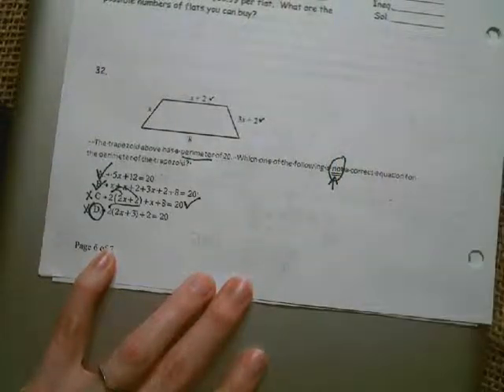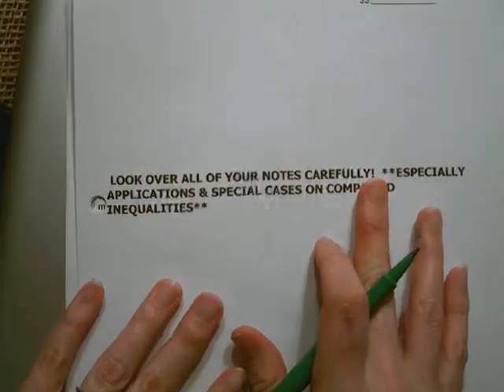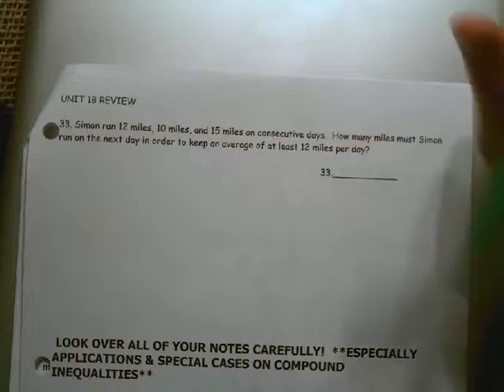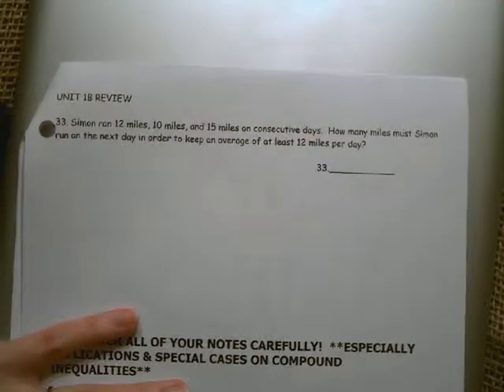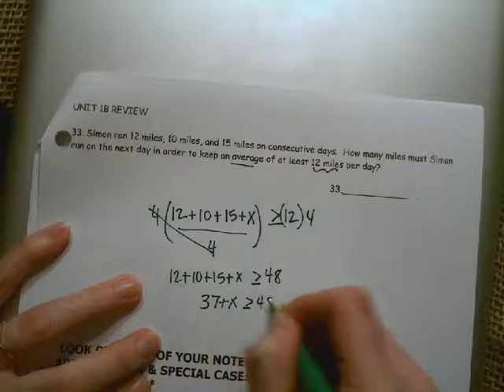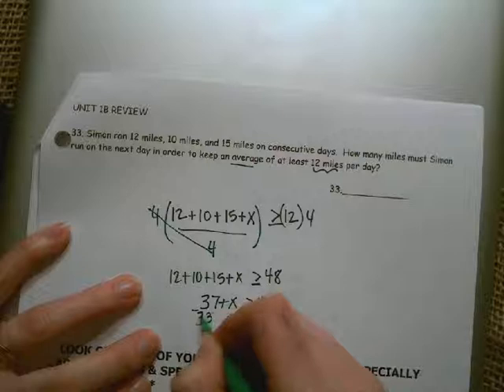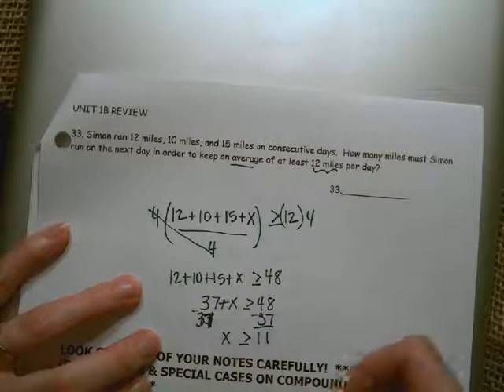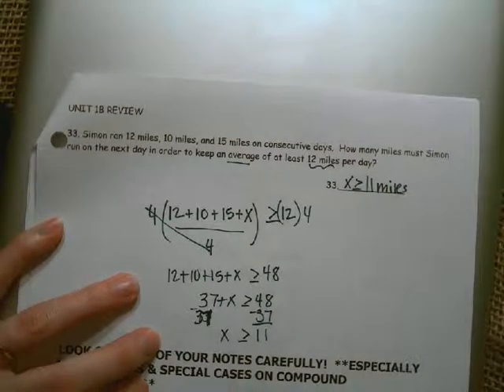Unit 1B Review pg 6 7evens